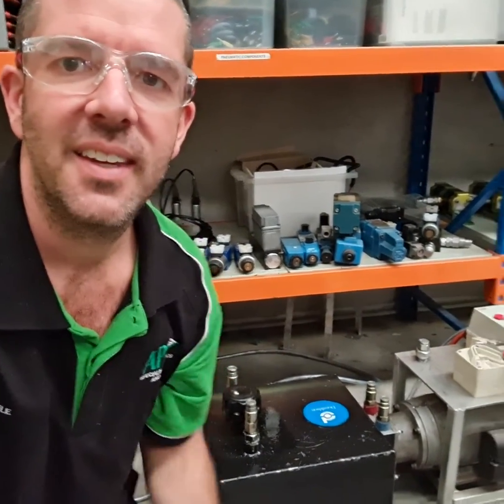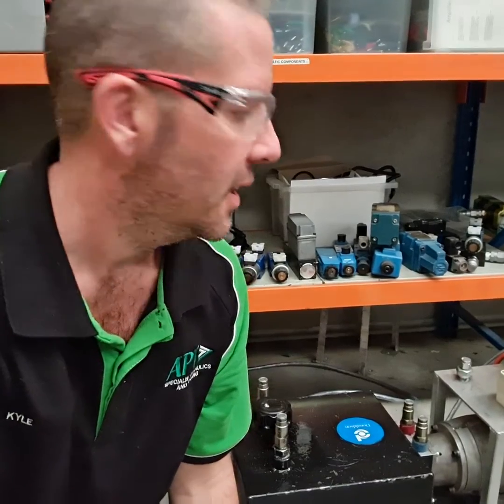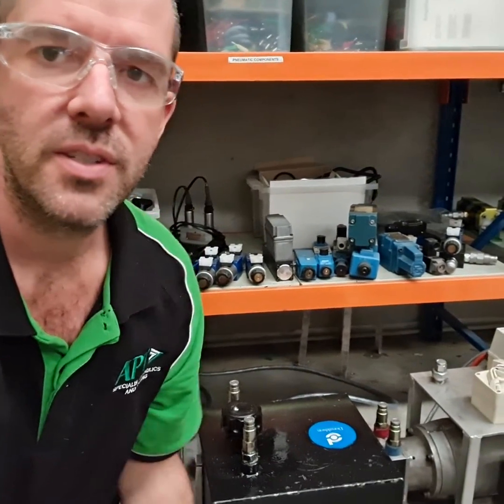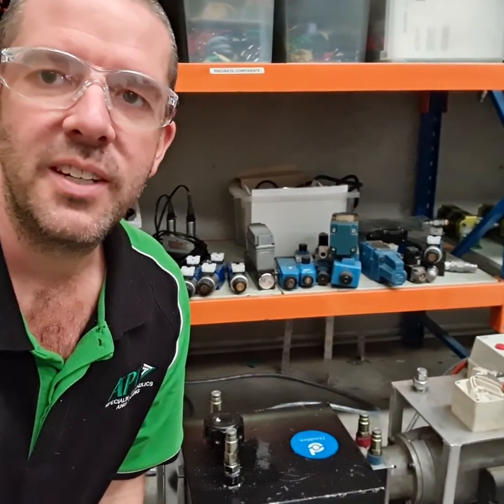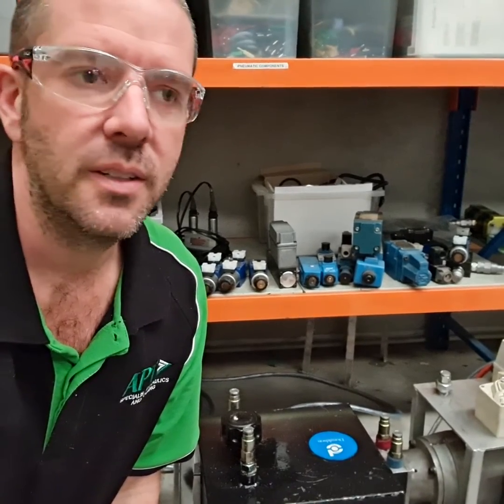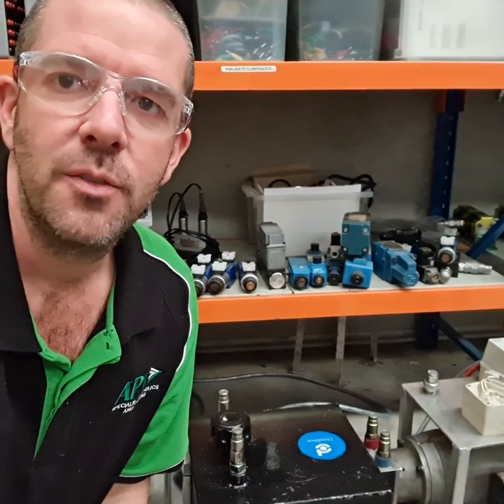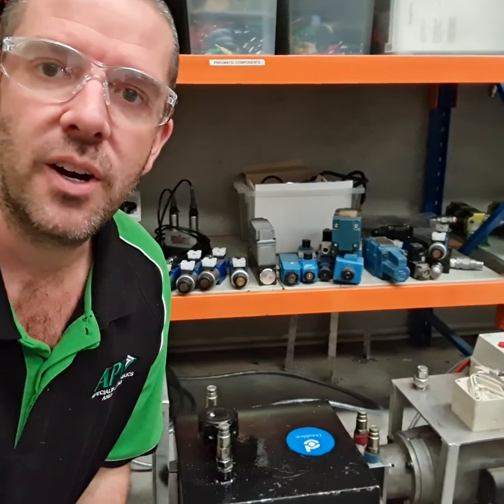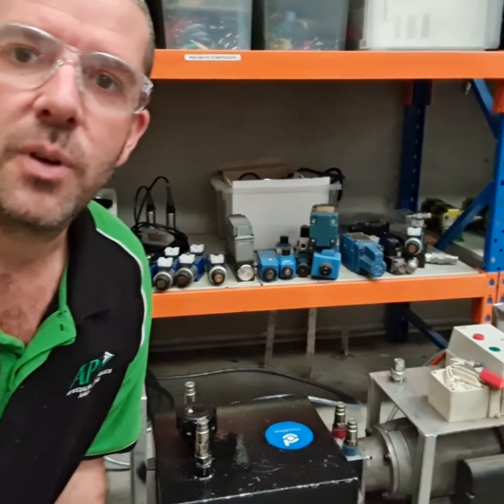APT's First Powerpack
Our creativity, problem solving, and hydraulics expertise has been coming in handy since day 1 of starting APT.

This fun story about our powerpack exemplifies how dedicated we are to delivering training effectively and efficiently to your team, even when things don't go to our original plan. What's a hydraulics complication you have had to overcome recently to keep things running smoothly?

Thankfully we know have the right powerpacks when we need them 👍